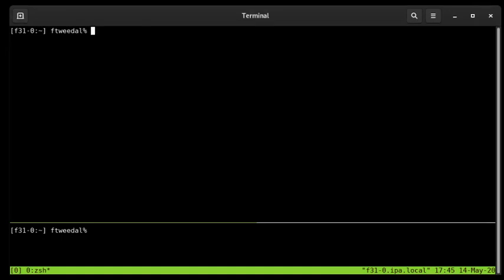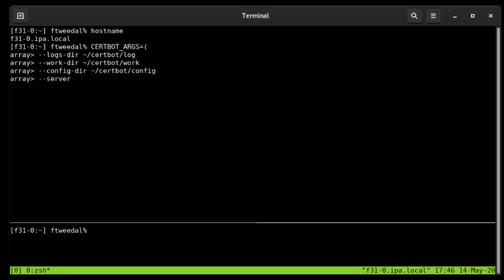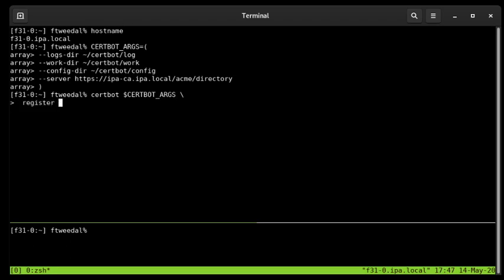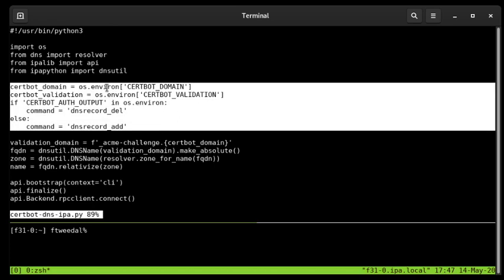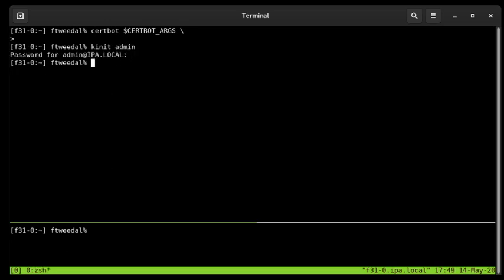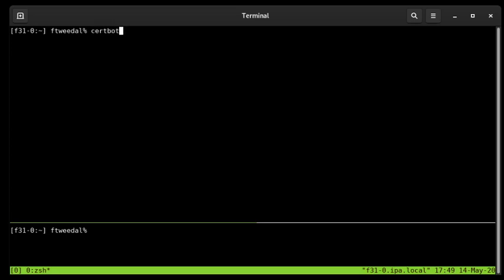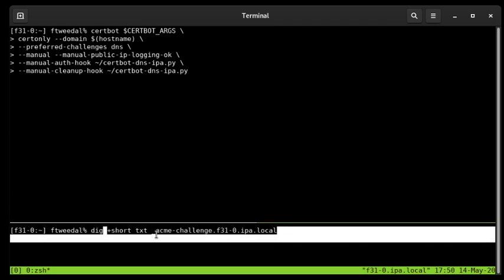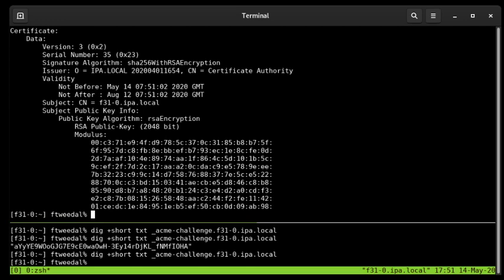Demo: FreeIPA ACME service and Certbot DNS validation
How to configure Certbot to obtain certificates from the FreeIPA ACME service, using FreeIPA's internal DNS service for domain validation.